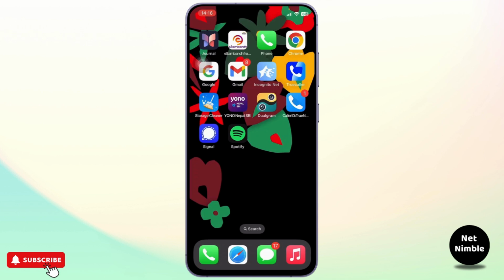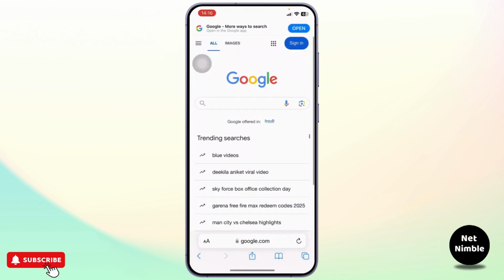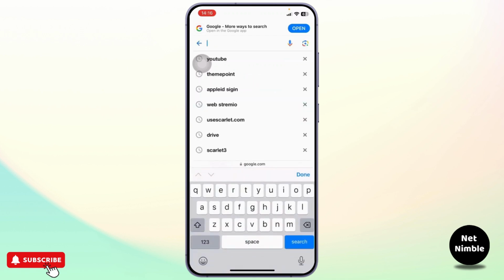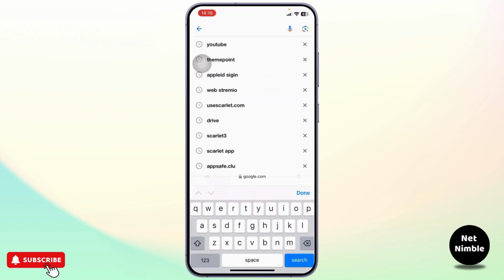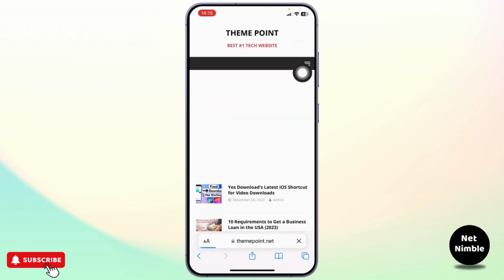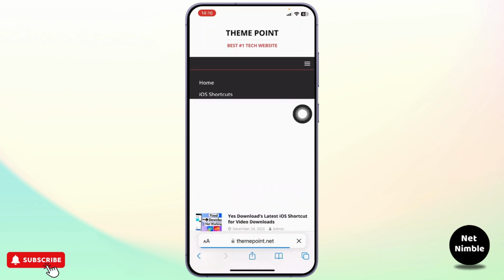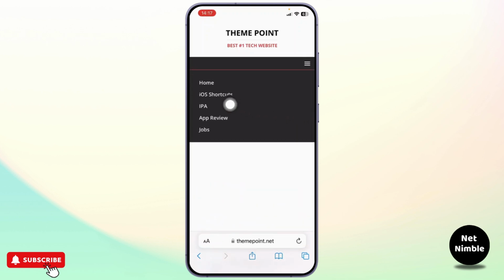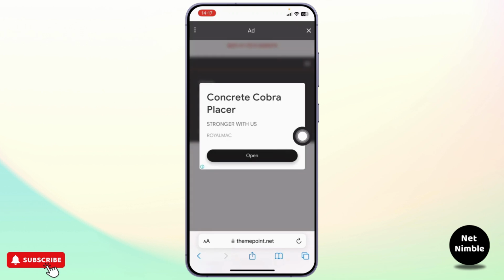How to Download All Media Shortcuts on iPhone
Hey everyone,

How to Download All Media Shortcuts on iPhone (2025)!

Want to download all media shortcuts on your iPhone to enhance your productivity and streamline media access? This video will guide you through the steps on how to download and set up media shortcuts quickly and easily. Whether you're asking, "How do I download media shortcuts on iPhone?" or need help with finding the best shortcuts, this tutorial has you covered. Learn how to access and install media shortcuts to organize your files, manage media efficiently, and save time. Watch now to see how you can download all media shortcuts on your iPhone today!

Timestamps:
00:00 How to Download All Media Shortcuts on iPhone
00:10 How Do I Download Media Shortcuts on iPhone?